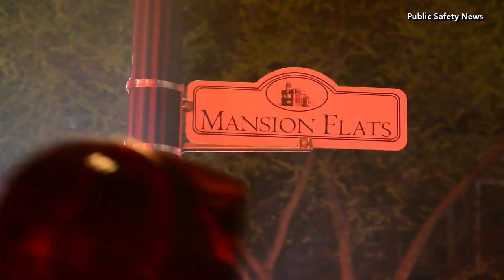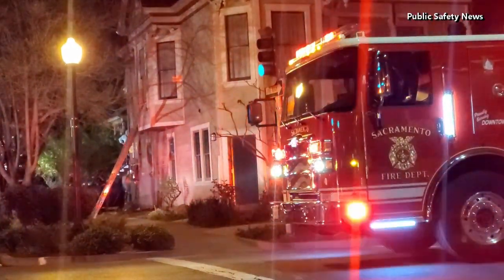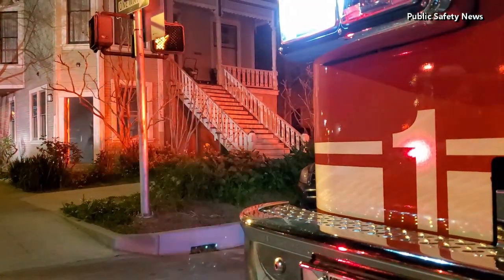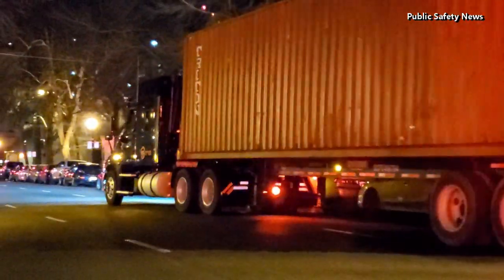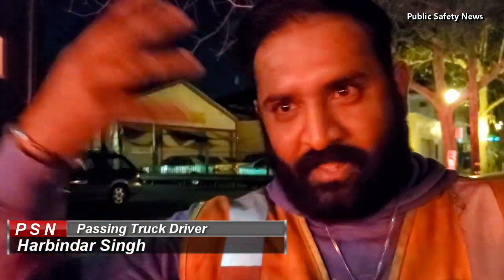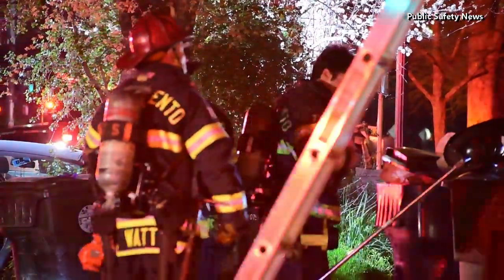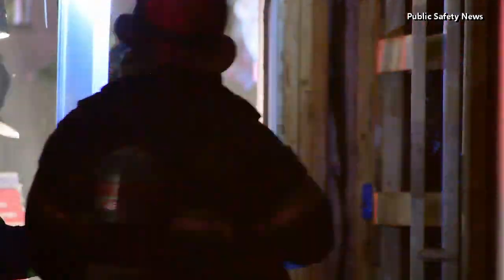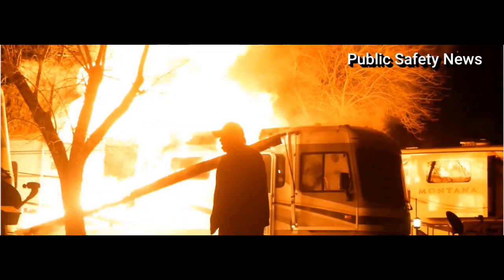Passing truck driver gets occupants out of burning home, February 27, 2020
Thursday, February 27, 2020 at 2:13 a.m.
Passing truck driver saves the day, possibly saved some lives. The truck driver and Batallion Chief Edmiston give the details...